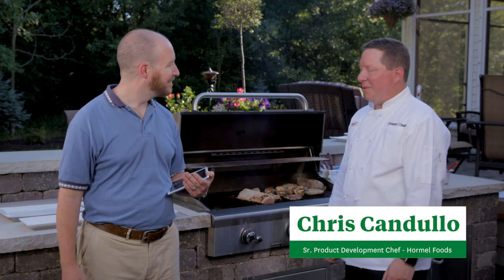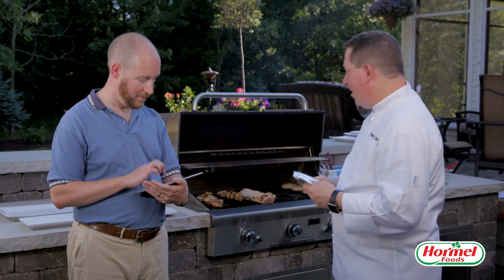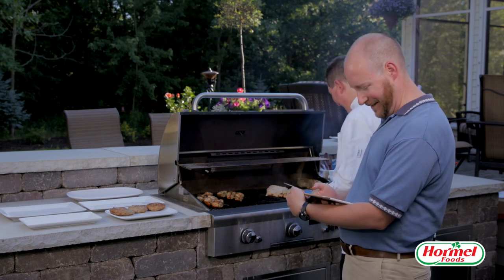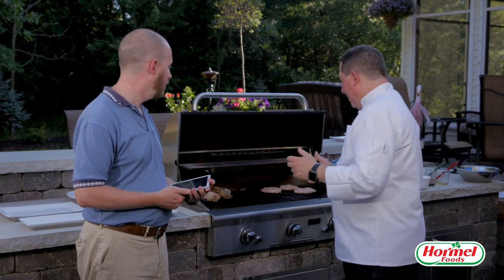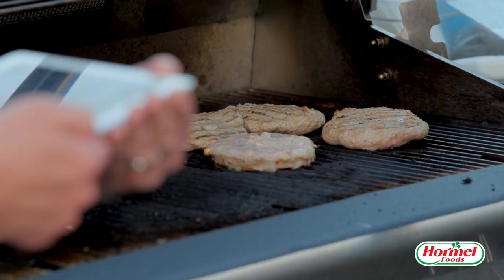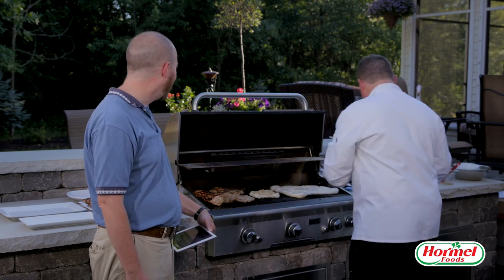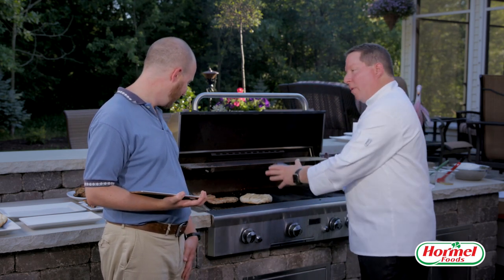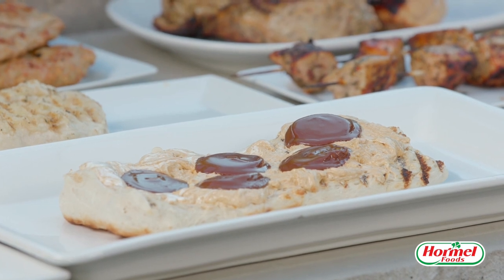Thrilling Grilling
Hormel Foods Chef Chris Candullo answered your grilling questions and shared his tips from best type of heat for the most delicious meat and how to create turkey burger patties that won’t stick to your grill. Watch as he also demonstrates pork kabobs, filets and grilled pizza.